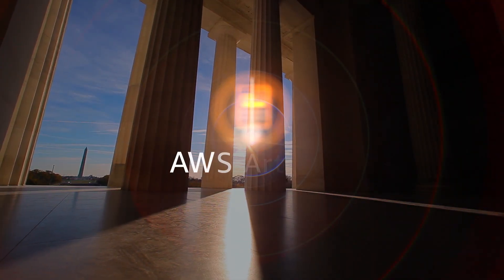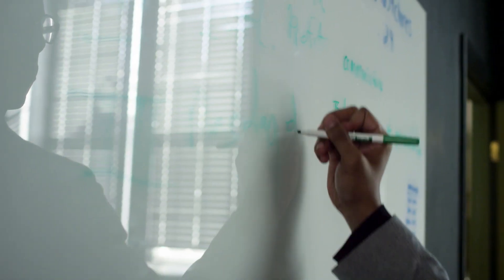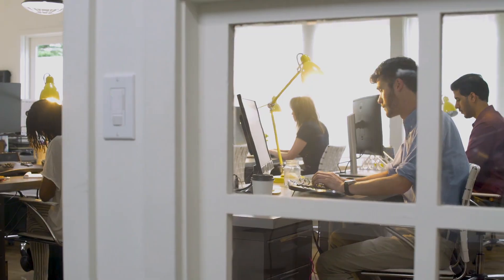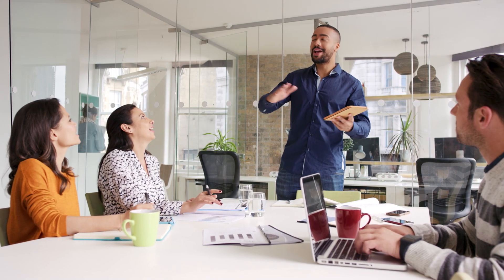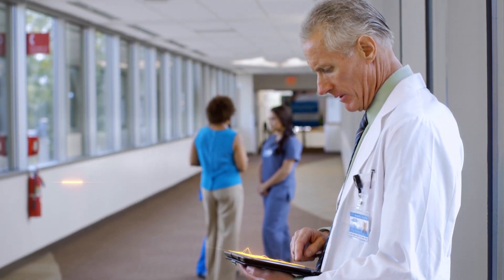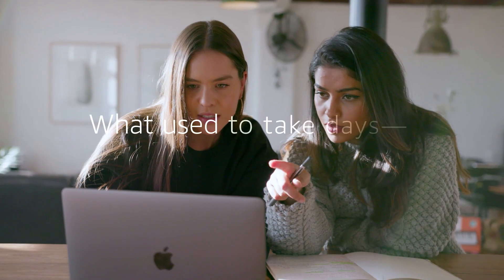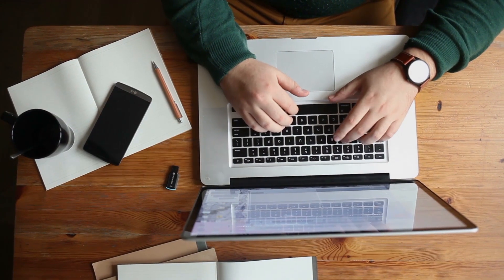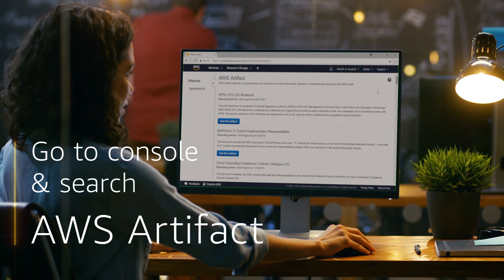Get to know AWS Artifact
AWS Artifact is your go-to, central resource for compliance-related information that matters to you. Watch the video to find out how Artifact simplifies verifying our security and compliance posture.